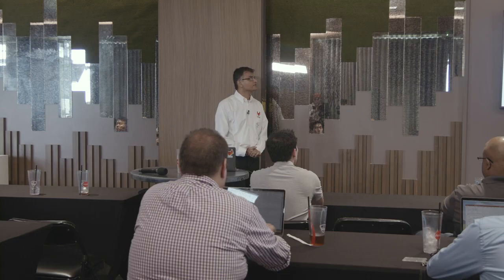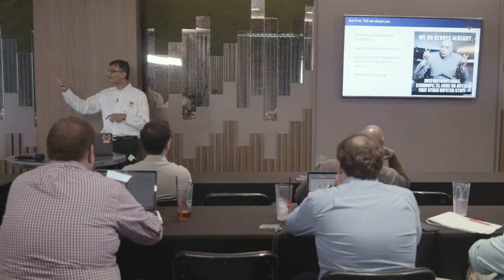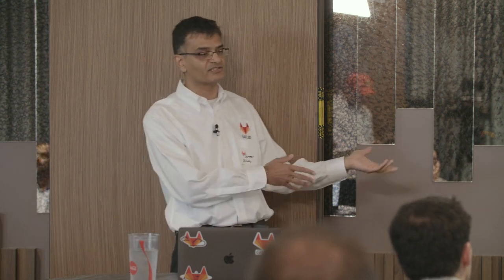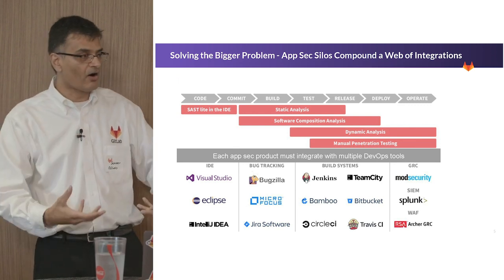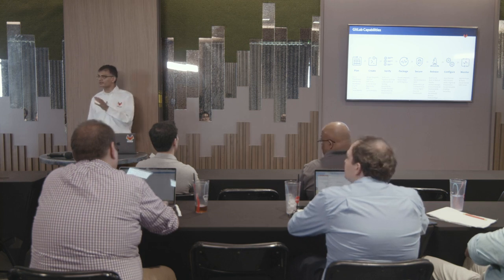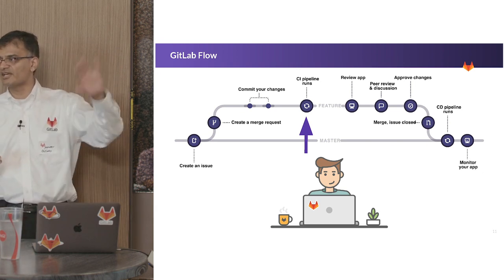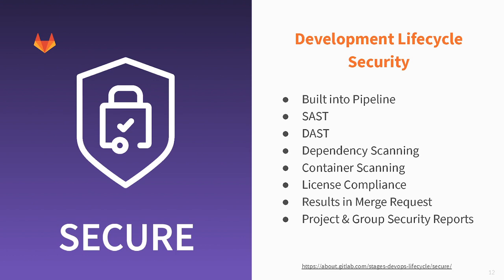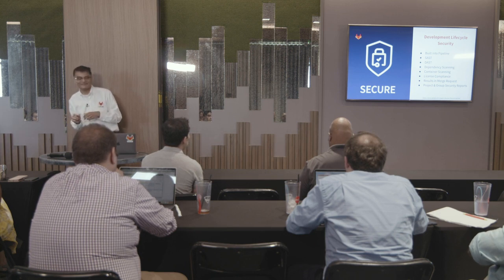DevSecOps & GitLab's Security Solutions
In this talk during a GitLab Connect DC event, Solutions Architect Sameer Kamani covers DevSecOps and offers a look at GitLab's security features.